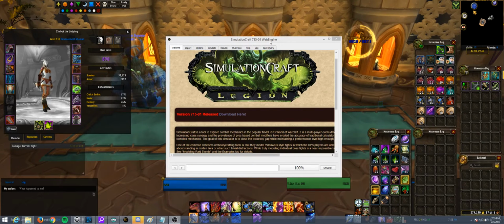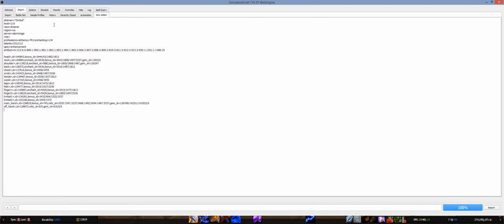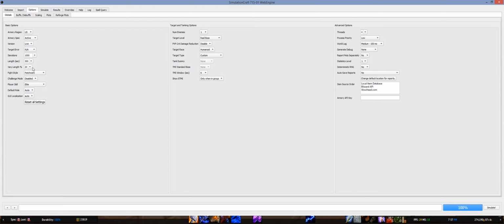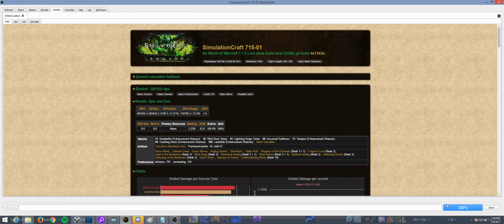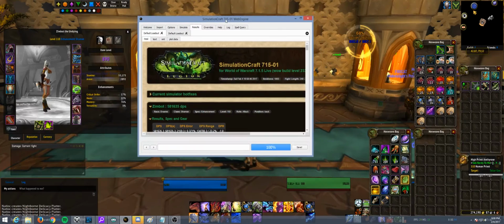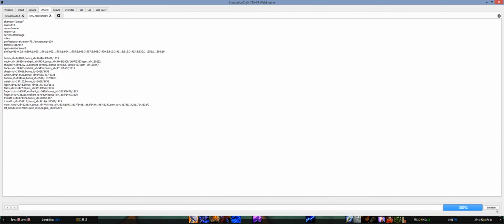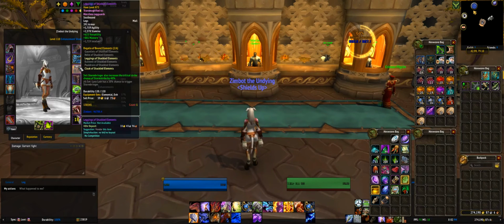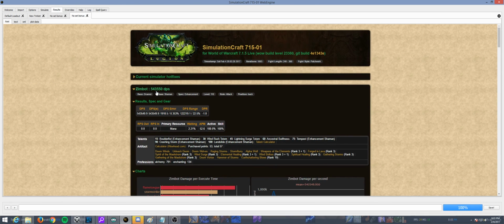Part 1 - Using Simcraft to Help Optimize Your Character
In this video I show you how to complete your first simulation and what some of the benefits of simming are.